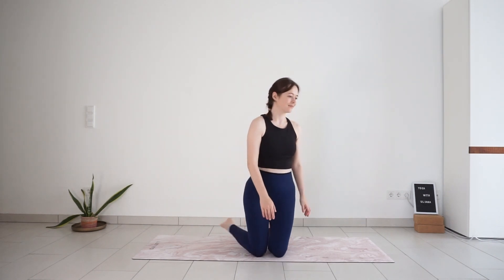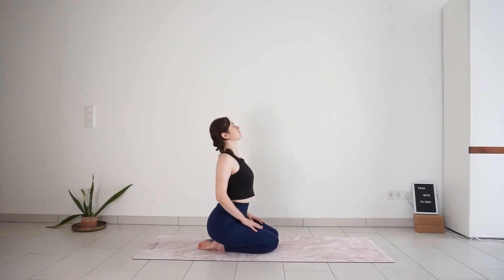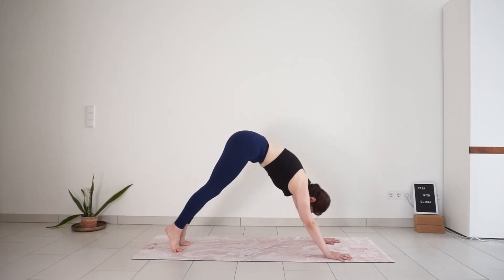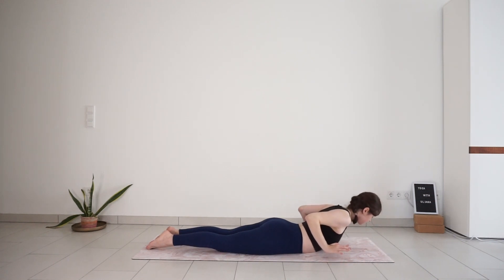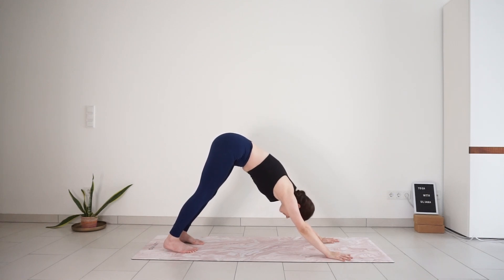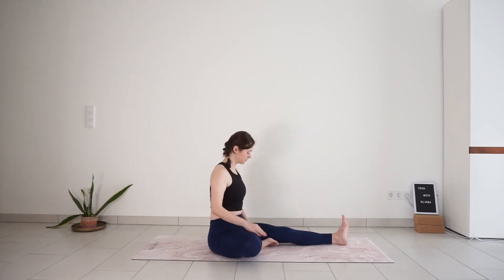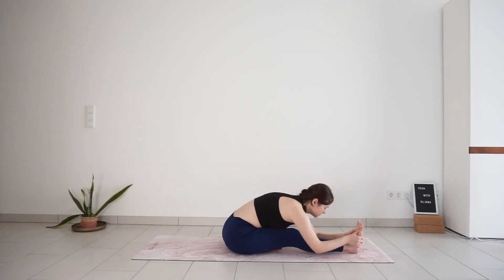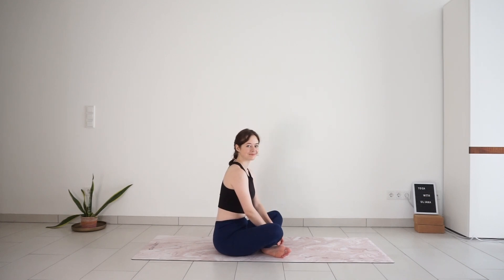Day 27 CONNECT To Your Breath - 15 min Yoga Flow | 30 Day x 15 minute Everyday Yoga Series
Today's yoga session will focus on the integration of breath and movement. We will begin by establishing breath awareness and strive to maintain this focus throughout the sequence of poses. Enjoy!

📷 Youtube Gear 📷
- Sony Alpha a6000

Uliana